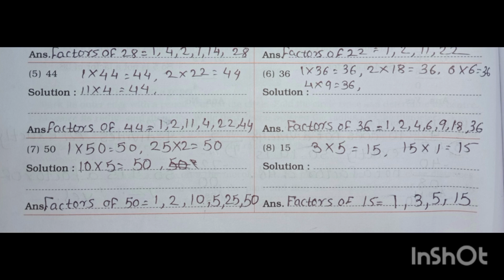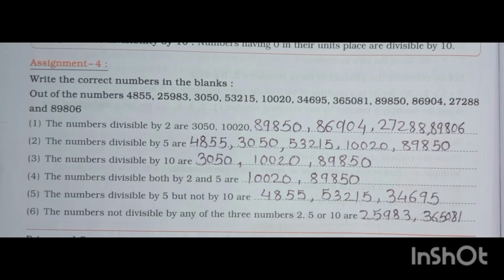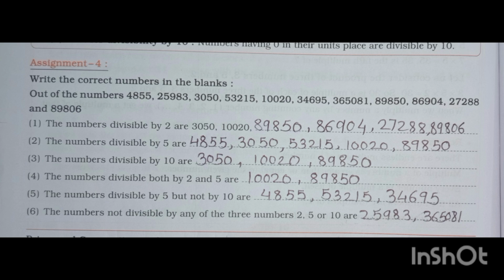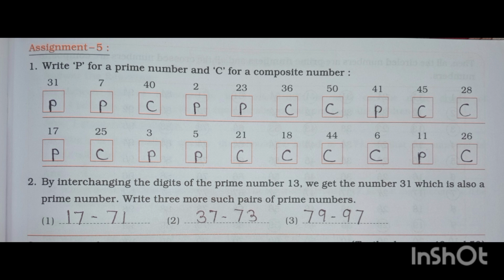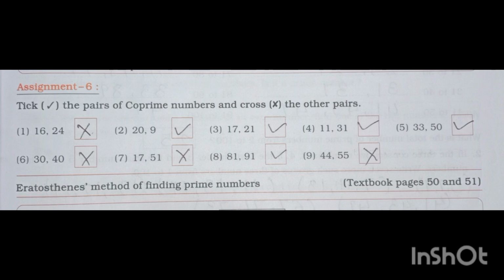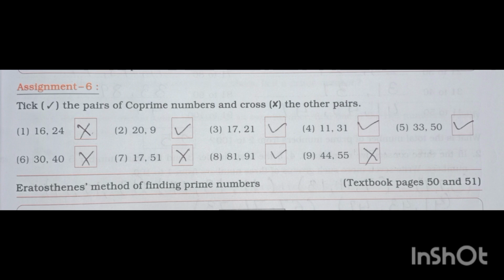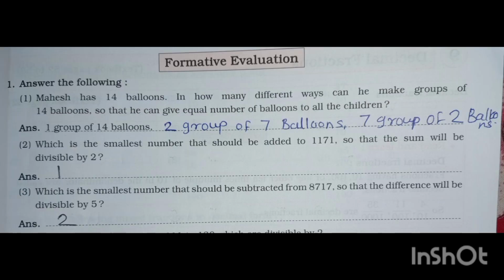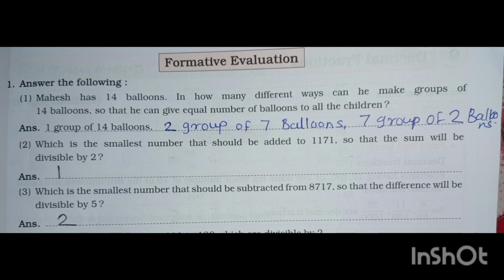std 5th | Maths | Chapter 8 | Multiple and Factors | Workbook Question and Answers | Solved